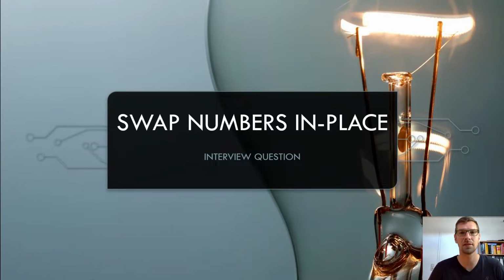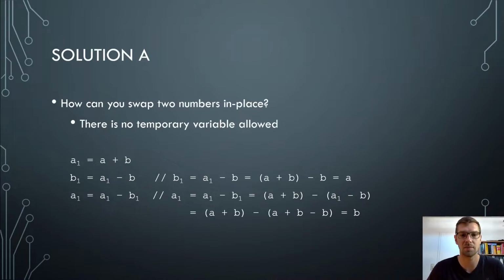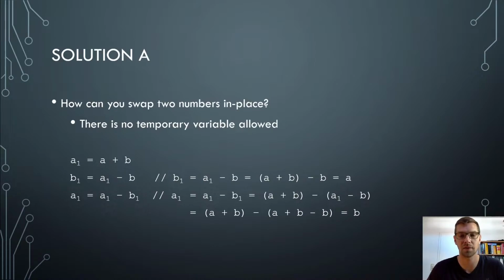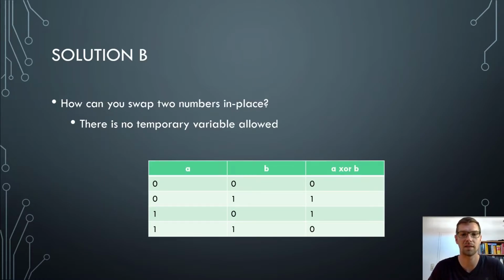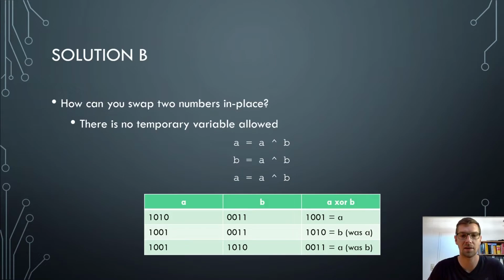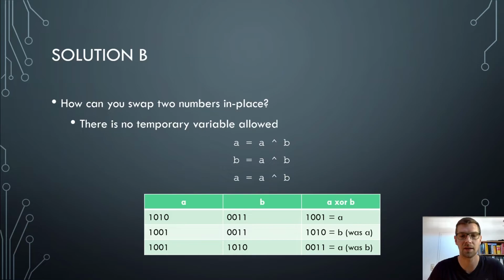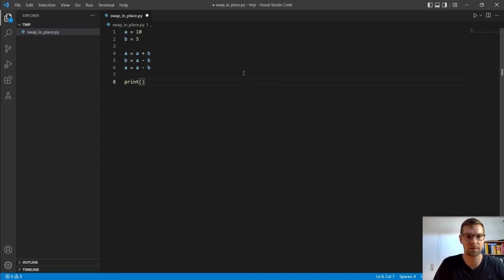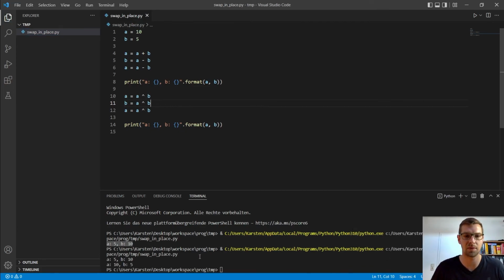Swap Numbers In-Place | Data Structures and Algorithms in Python